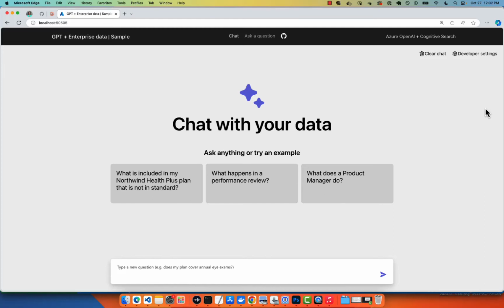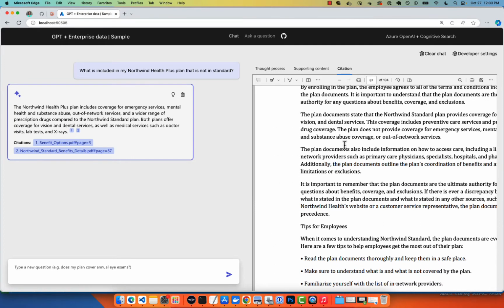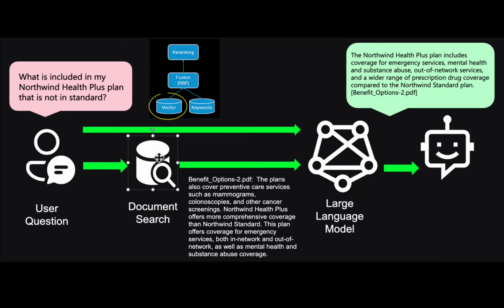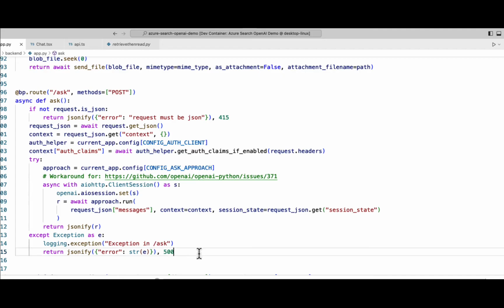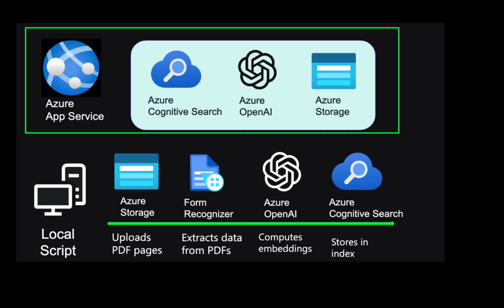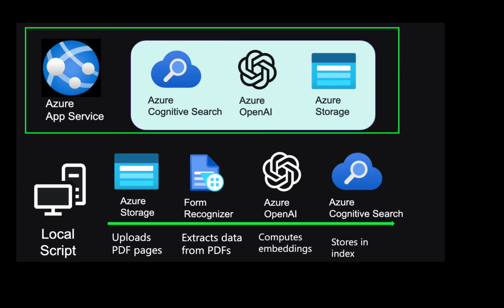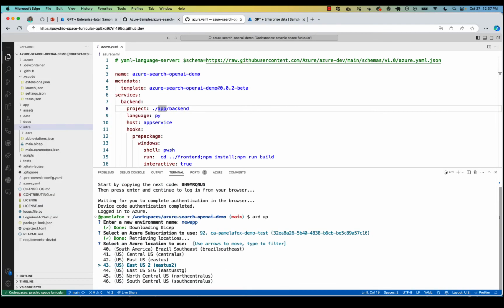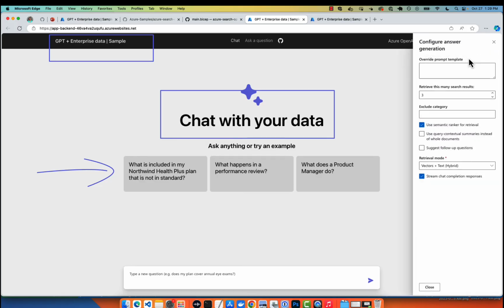Overview of RAG Chat App using Azure AI Search with OpenAI in Python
Table of Contents:

00:35 - Retrieval Augmented Generation (RAG)
01:18 - Code walkthrough
01:52 - Azure Architecture